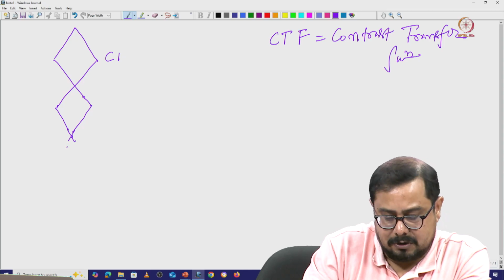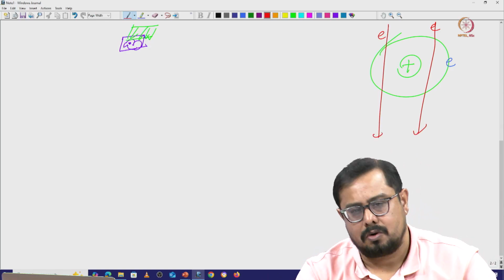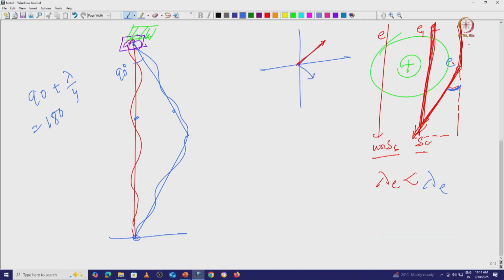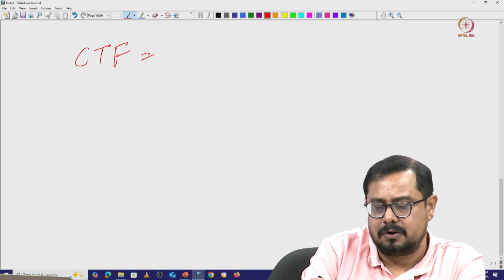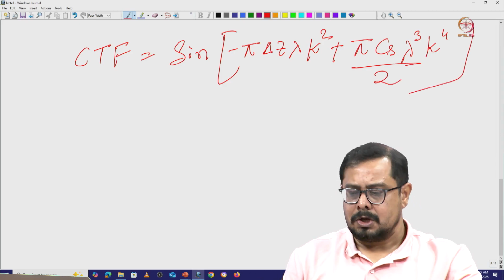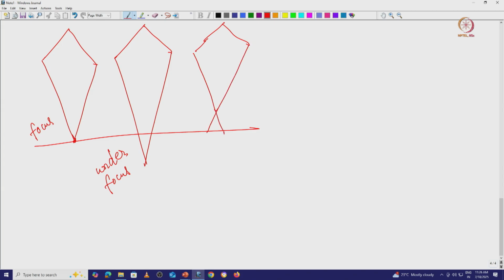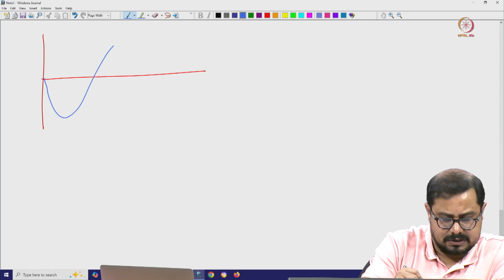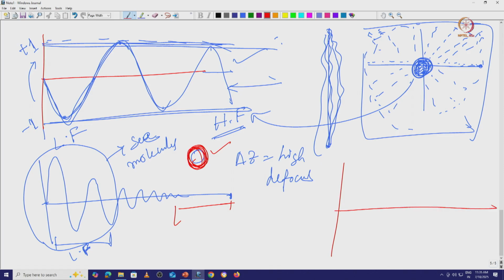Lec 46 CTF Estimation & Defocus in Cryo-EM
CTF Estimation, Secondary Electron, Path length, Defocus